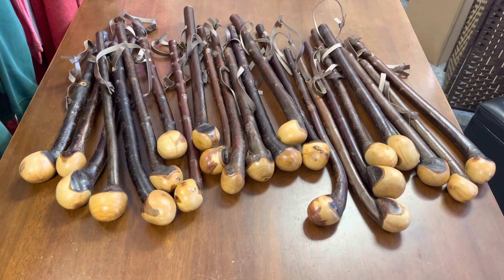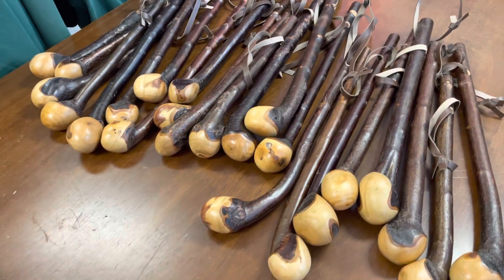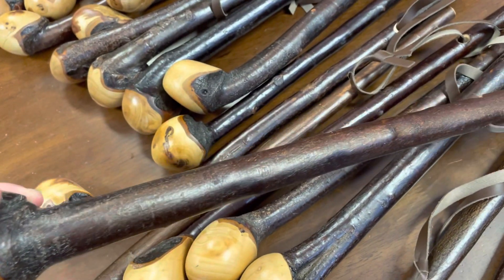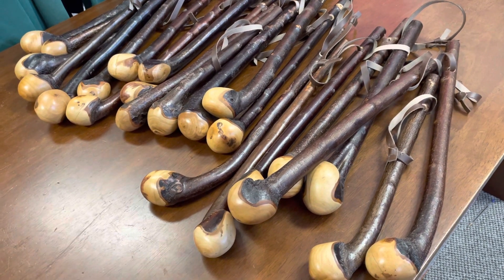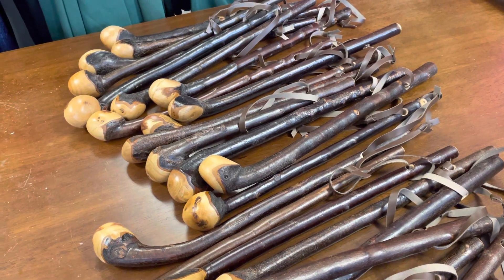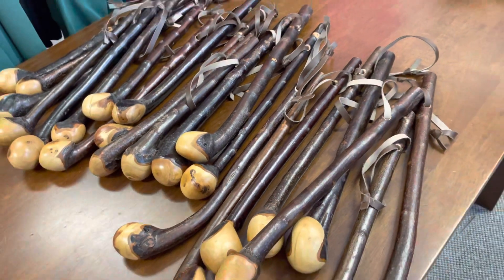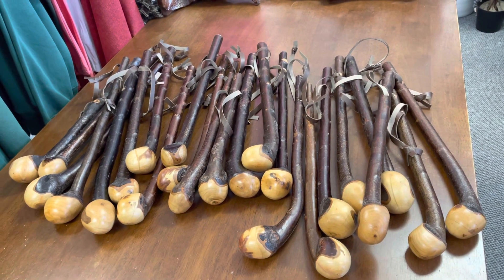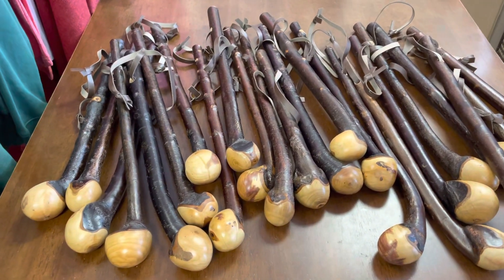Blackthorn Shillelaghs by McCaffreyCrafts in Ireland